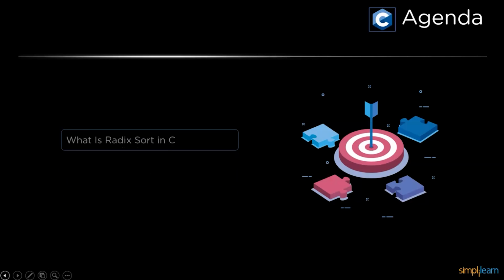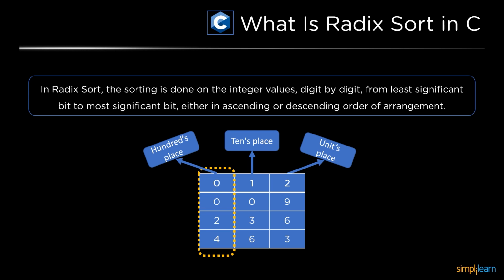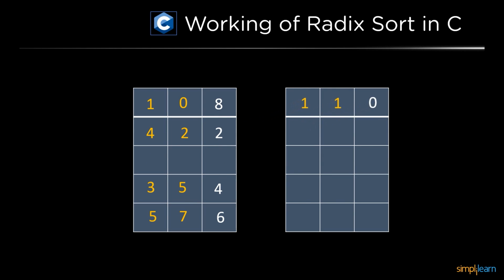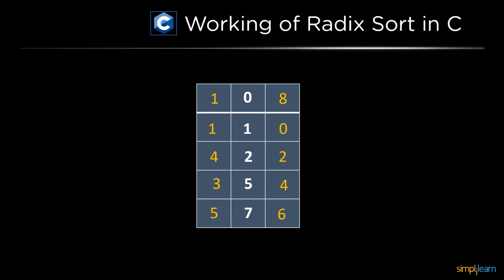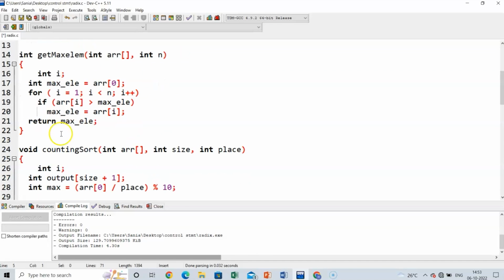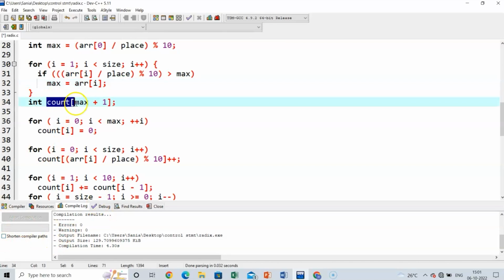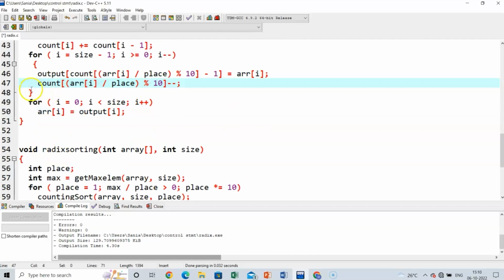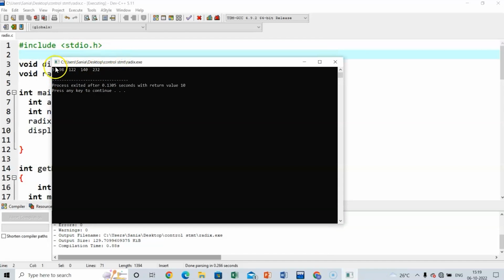Radix Sort In C | Radix Sort Algorithm Explained | C Language Tutorial For Beginners | Simplilearn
This video on the Spring MVC tutorialwill help the beginners with a detailed briefing on the Model-View-Controller Architecture. The Spring MVC Tutorial will also include practical examples for better understanding.

✅ Skills Covered
Agile
Git
SQL
Core Java
Spring
Spring Boot
HTML and CSS
AWS
Docker
Jenkins
JavaScript
ReactJS
Cucumber
Maven JSP
JDBC
MongoDB
JUnit